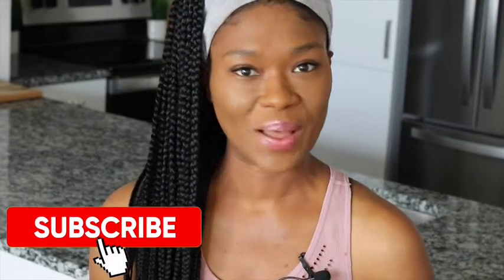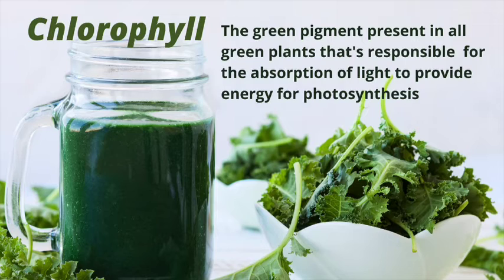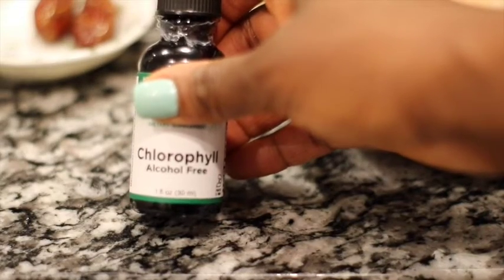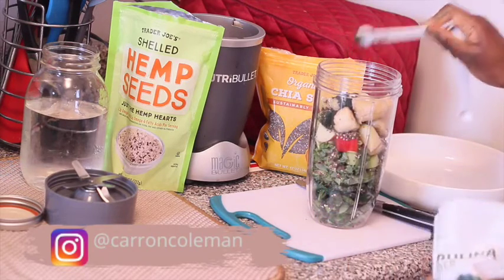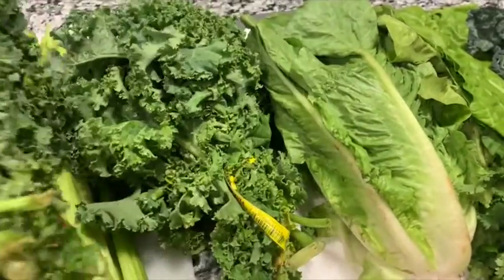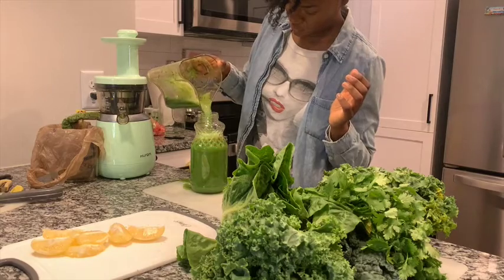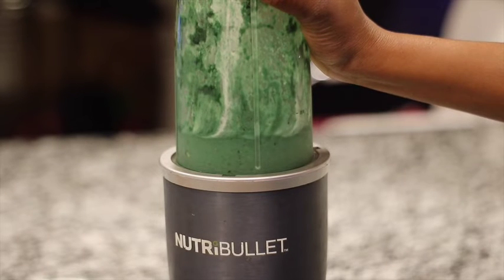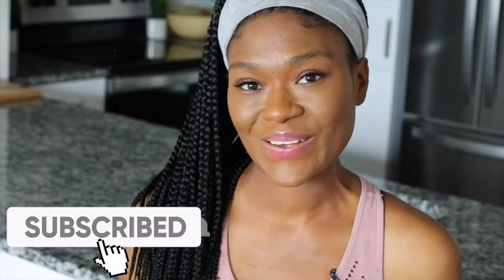Chlorophyll for womb health and reducing period pain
↓ OPEN THIS FOR MORE INFO ↓

In this video I am sharing the benefits of chlorophyll for shrinking fibroids and reducing period pain.

All recipes can be found in my Recipe Club join us here 👉🏾

Chlorophyll Mint Chocolate Nice Cream
3 frozen mini bananas
1 Tablespoon hemp seeds
2 dates
2 teaspoons vanilla extract
a few drops of liquid chlorophyll

SMOOTHIE in video:
Spinach
Wheatgrass
Frozen jackfruit
Peaches
Pineapple
Coconut water

🌿 MY HEALTHY KITCHEN TOOLS
My Juicer